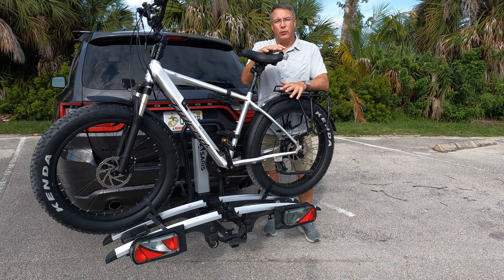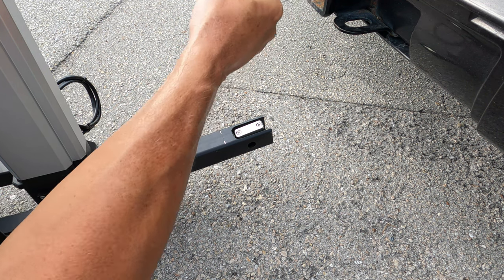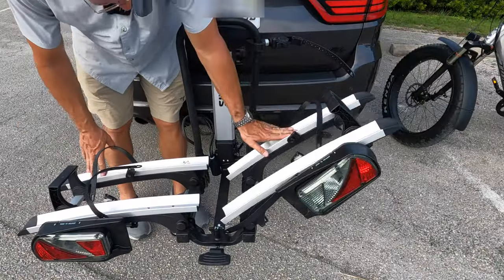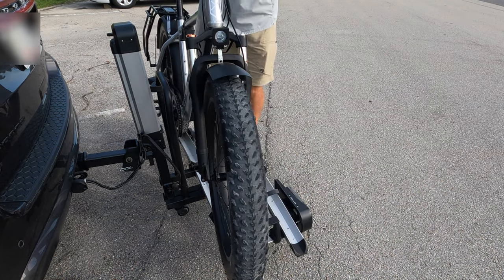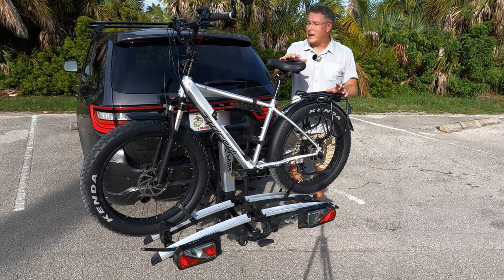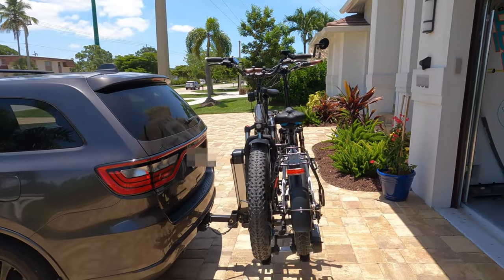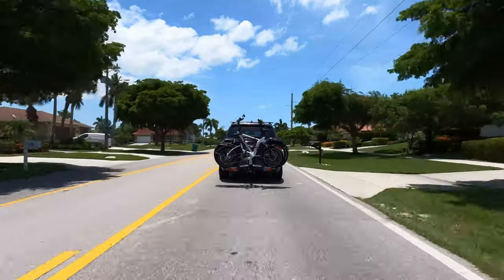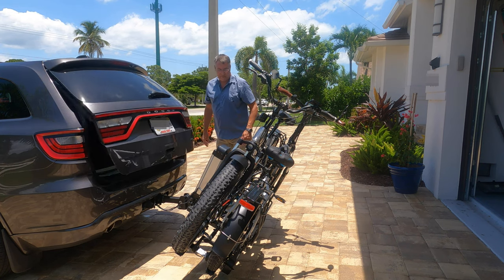This Rack Solves 2 BIG Issues when hauling E-Bikes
The Saris Door County rack is specifically made for E-Bikes.  The two most common problems with E-Bike racks are 1. Older E-Bikers can't get the heavy E-Bikes onto a rack.  2. E-Bikes are so bulky they block the taillights on almost all vehicles.  This rack addresses both issues and will make it easier for you to transport your E-Bikes.  It's a strong, well-built rack, made in America!.  for additional information and specifics.

If it is not available on the Saris website, they also sell them on Amazon